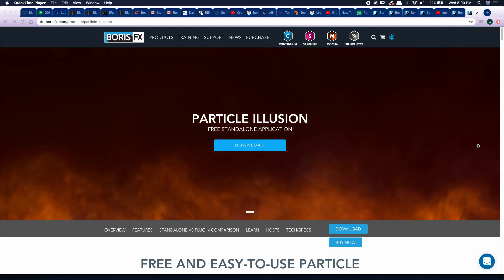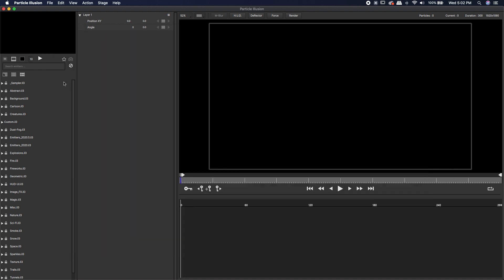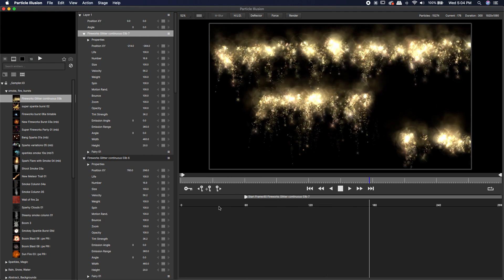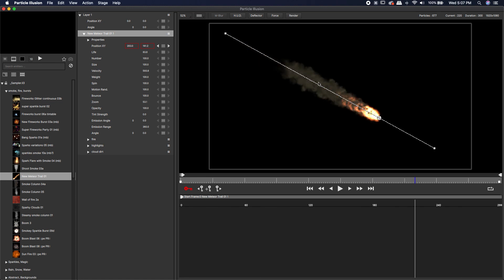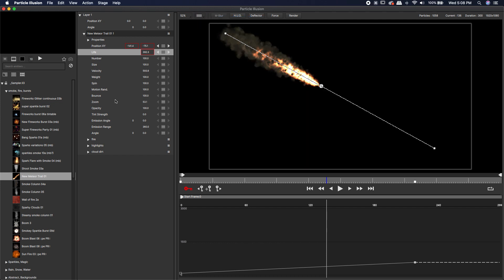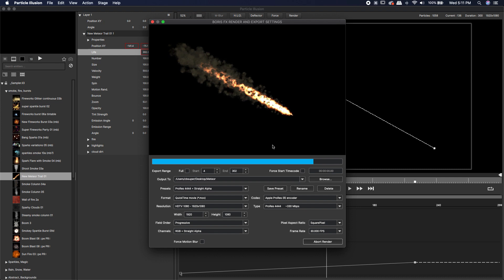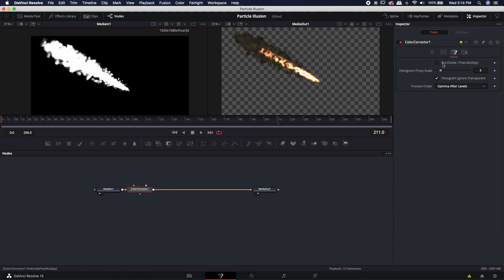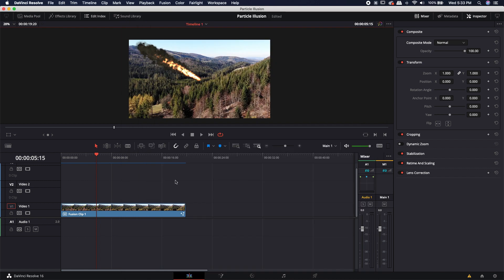Particle Illusion Standalone & DaVinci Resolve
Learn how to use the FREE Particle Illusion stand alone program to create stunning particle effects for DaVinci Resolve 16.

CB SUPER

PC Users – Paste into:
Or
\Users\”YOUR_USER”\AppData\Roaming\Blackmagic Design\DaVinciResolve\support\Fusion\Macros